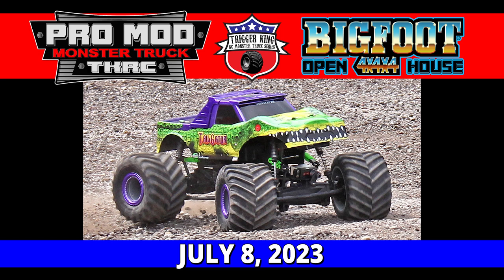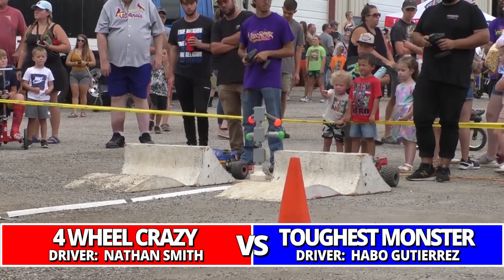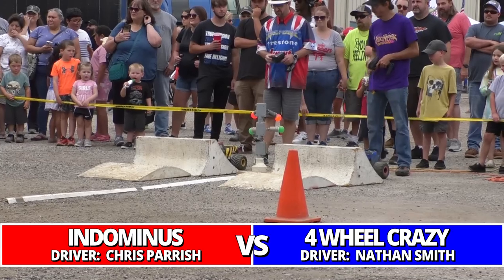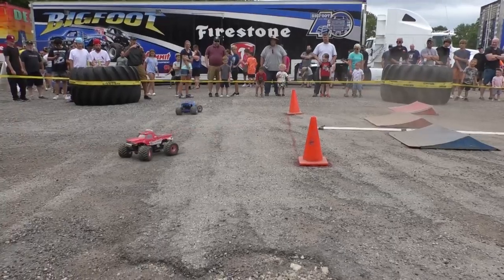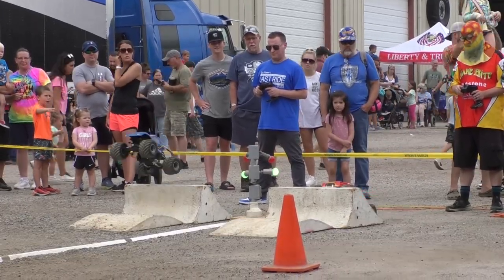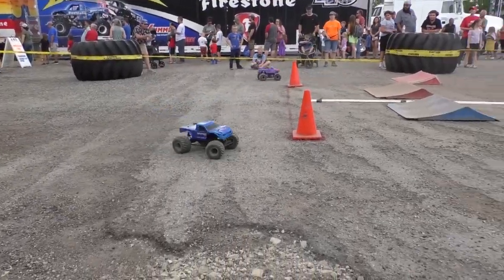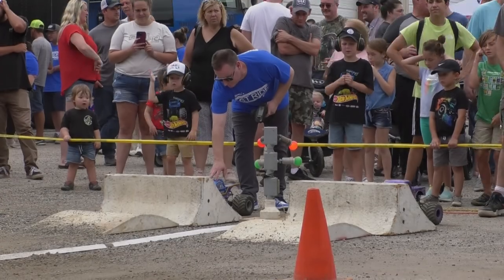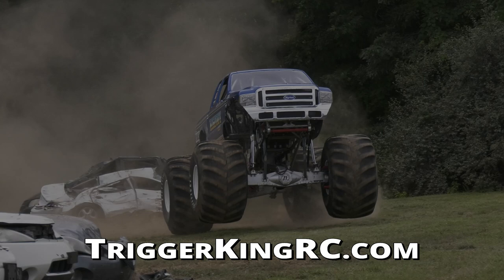2023 BIGFOOT Open House Pro Mod Race w/ Commentary - Trigger King R/C Monster Trucks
More from the 2023 BIGFOOT Open House in Pacific, MO.  This is Pro Mods tackling the tricky, inconsistent surface on the BIGFOOT back parking lot.